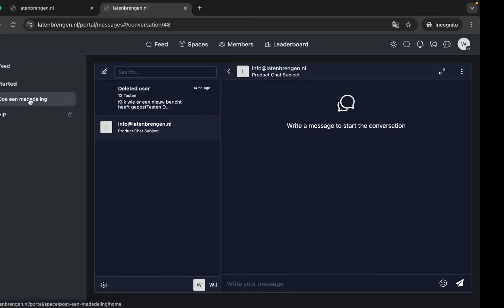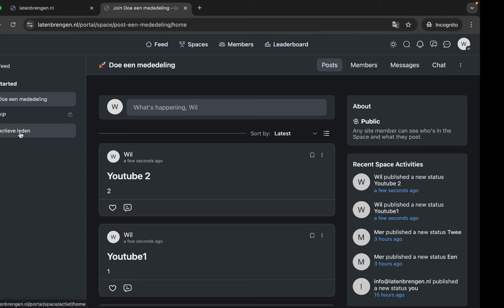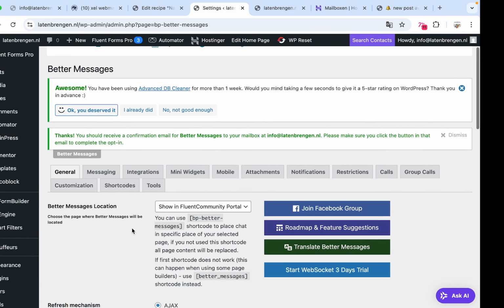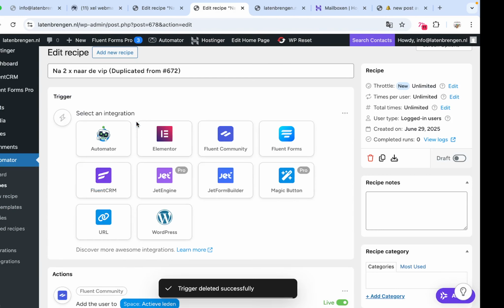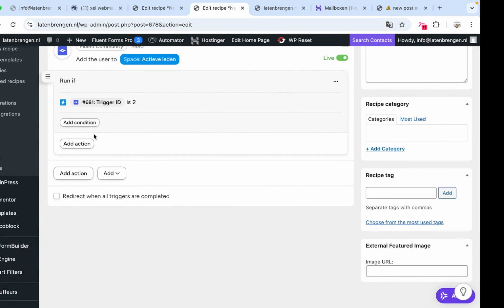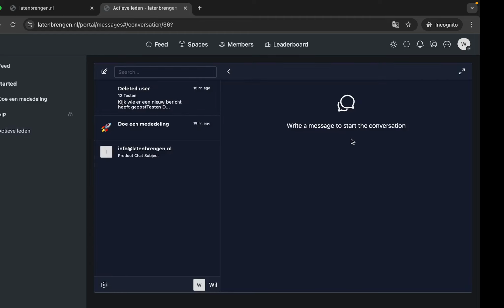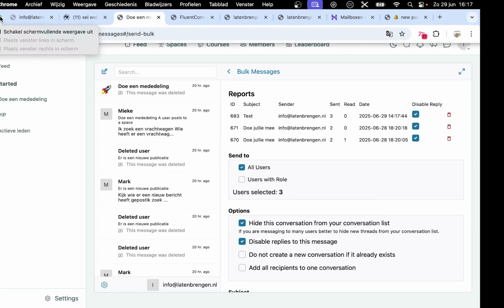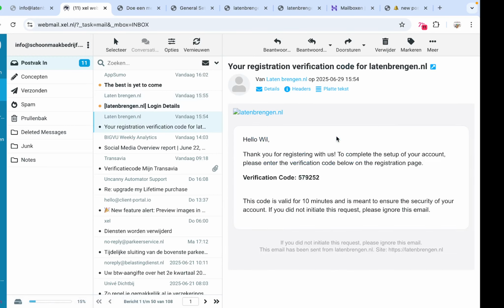FluentCommunity Uncanny automator + Better Messages Automaton tutorial 1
FluentCommunity  Uncanny automator + Better Messages
Automate your website with fluent community and uncanny automater.